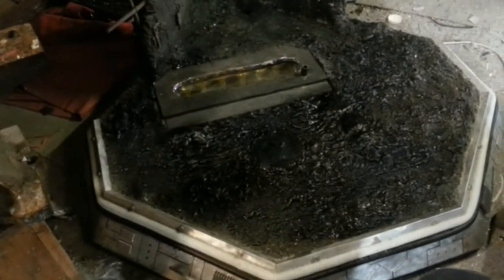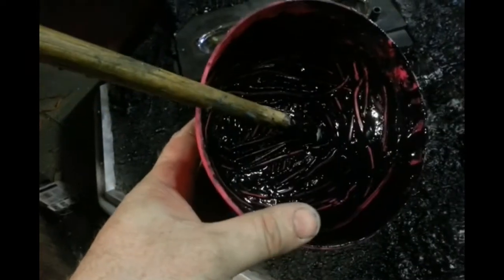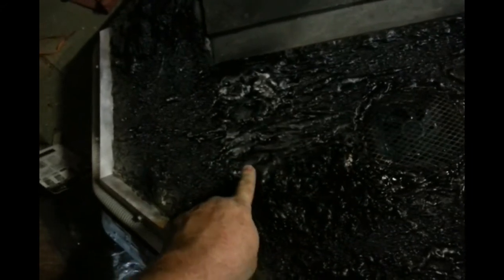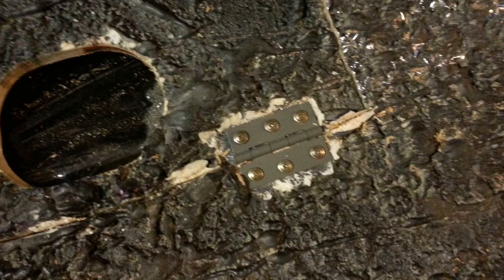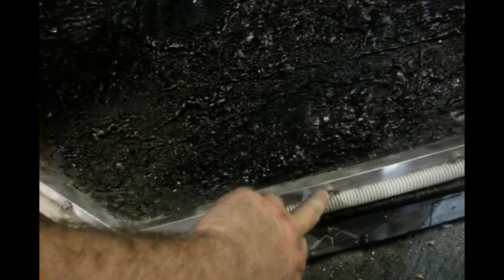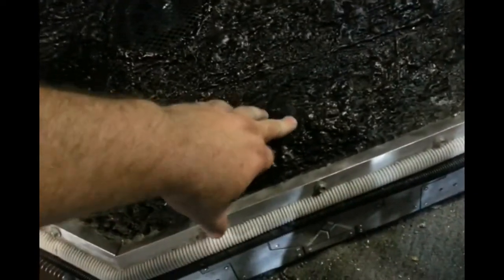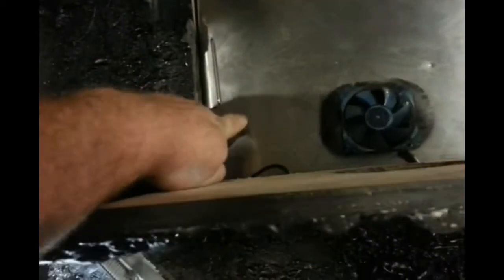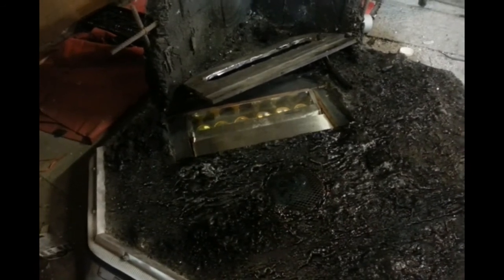Terminator T800 Build P74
It took a bit of head sratching but I finaly worked it out the electrical setup it combines a 12v, 24v and a 240 system with a auto cut off and manual switchs as well.